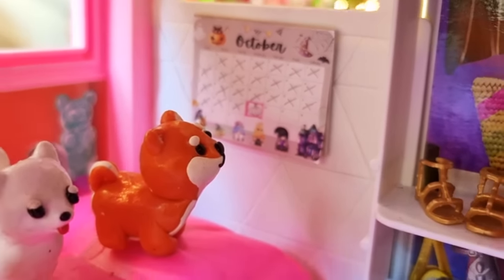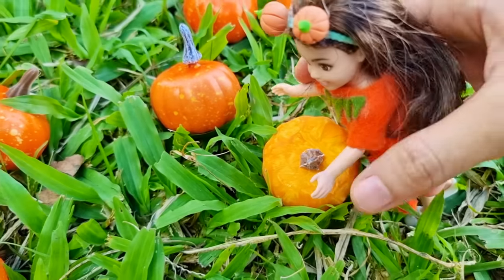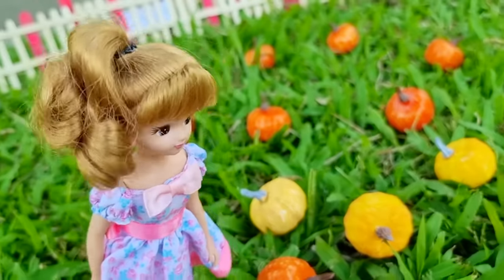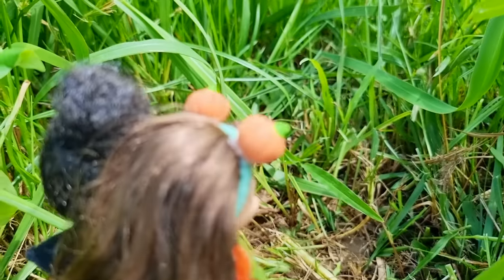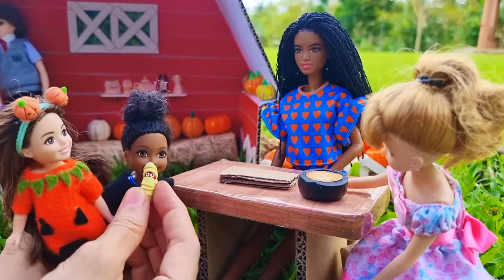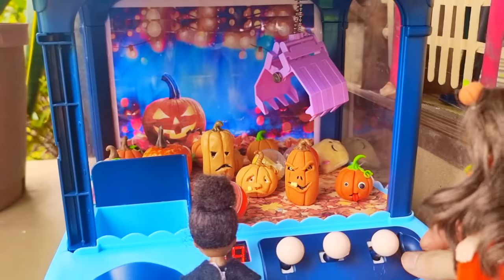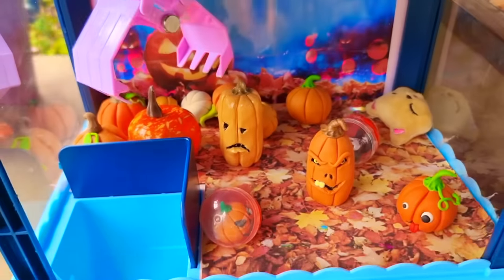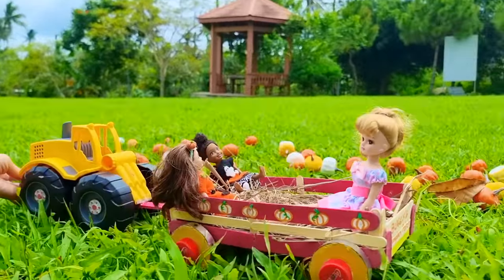Bug's Pumpkin Patch Trip - Spooky Maze! Claw machine! Giant Slide!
In this Barbie dolls parody video, little Bug go on a trip with her mom to the pumpkin patch and did so many adventures together.  Watch how they go thru maze, choose the best pumpkins and play the claw machine.